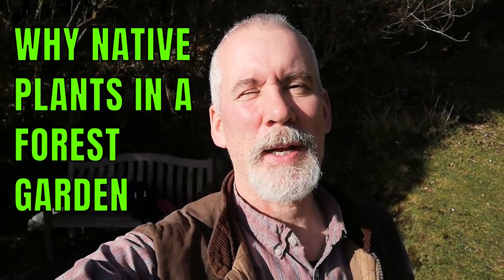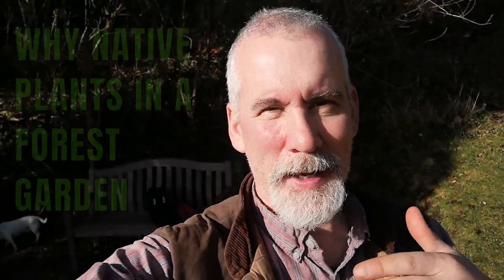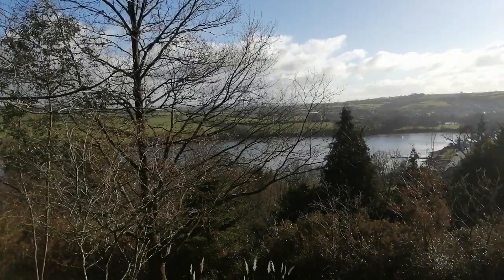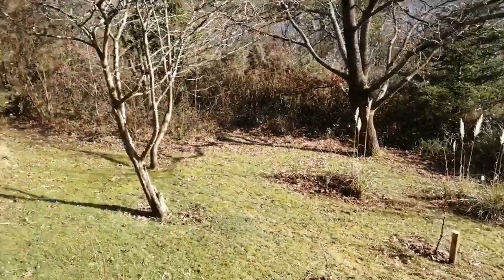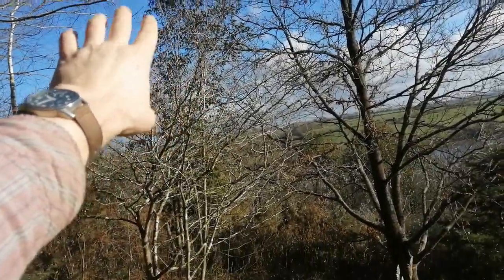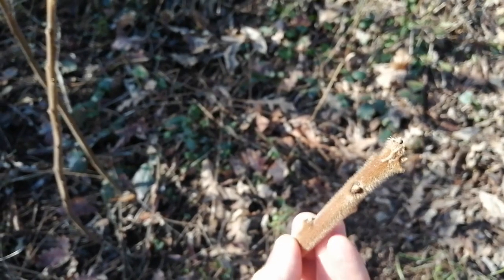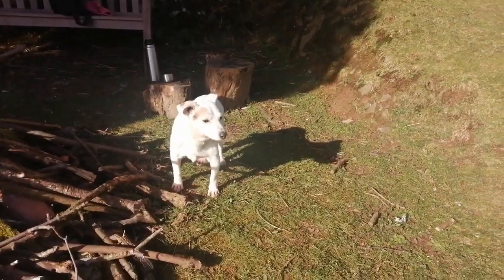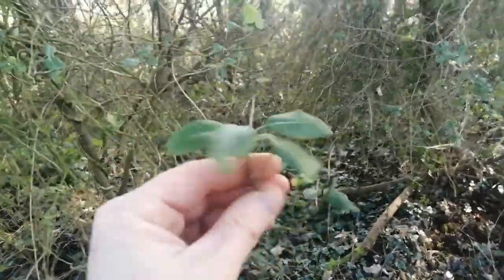Why native plants in a forest garden?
TL;DR insect food!

By growing a forest garden, we’re creating an edible ecosystem. Native plants are the best food plants for insects. A few thoughts and a tour of a client’s garden.